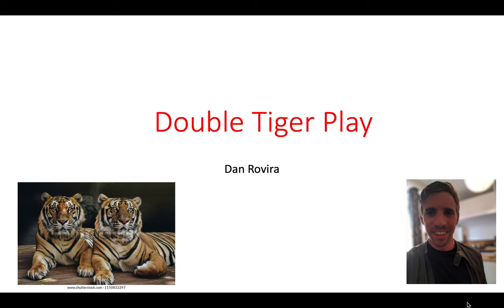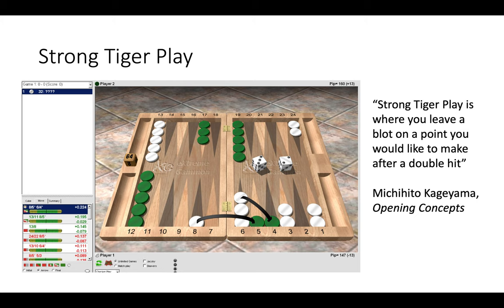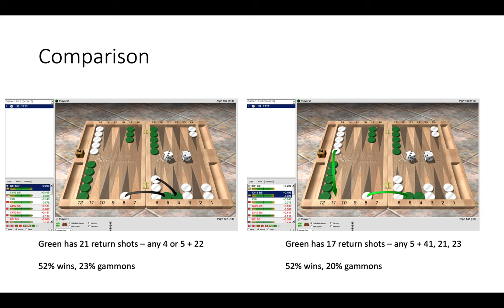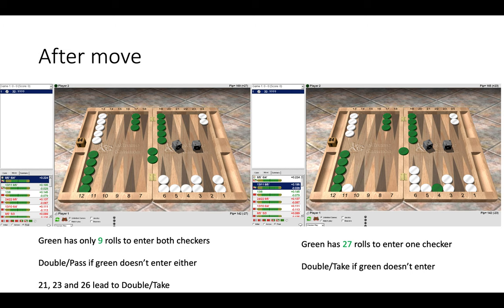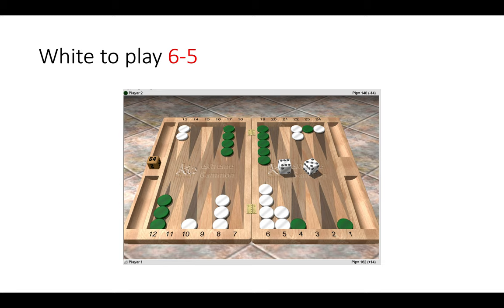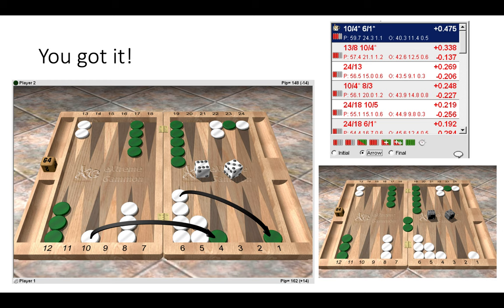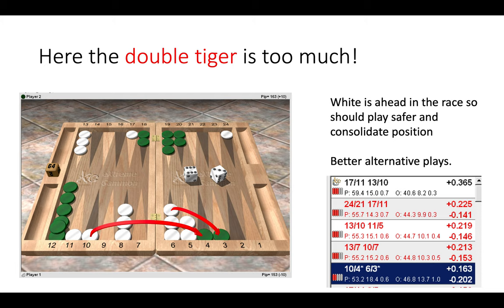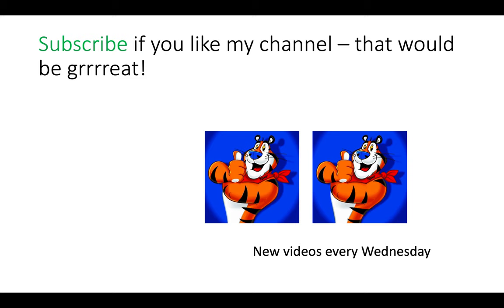Backgammon: Double Tiger Play (Lesson 46)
In this lesson, I introduce you to Michihito Kageyama's cool concept of 'the double tiger' (Proverb 6), first illustrated in his book, Opening Concepts.

Opening Concepts

ANSWER
The correct move in the final position is 6/5* 6/1* - the double tiger play! Anything else is a blunder.